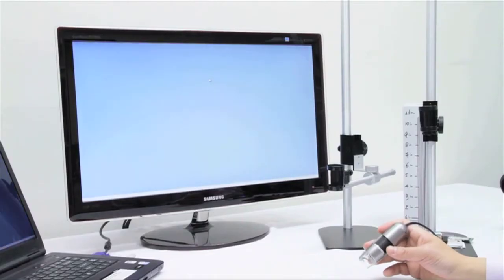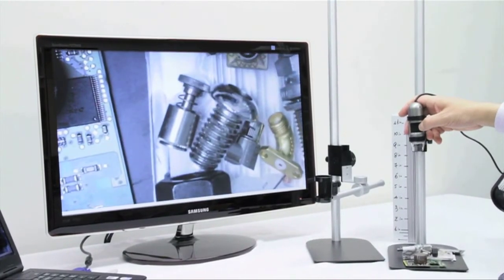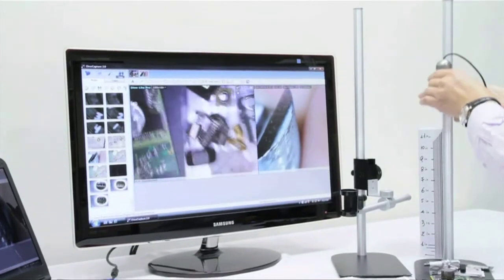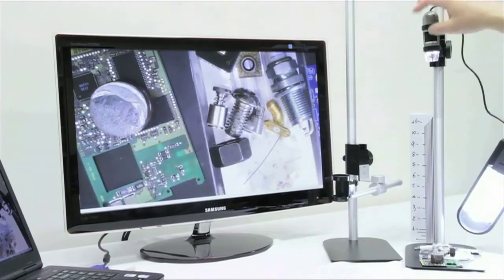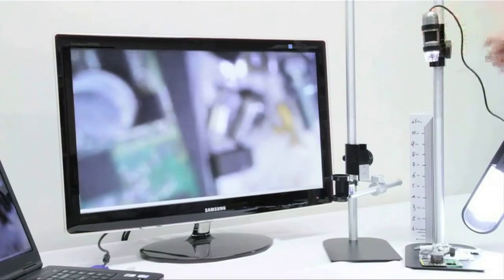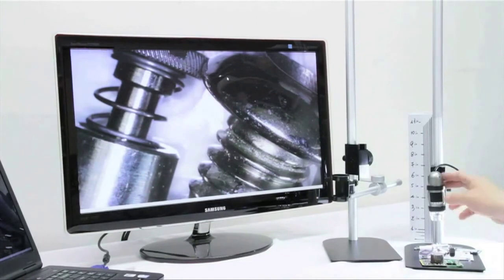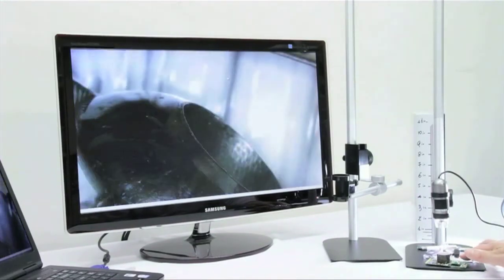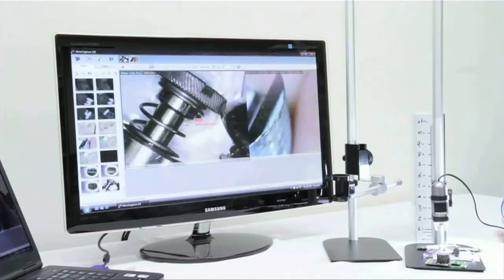Dino-Lite - AM4013TL-M40 / AM4113TL-M40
The Dino-Lite AM413TLM-40 / AM4113TL-M40 is a specially designed "working distance" model with 1X~37X Magnification and wide angle viewing performance when used at greater working distance(s). The 1.3MP resolution AM4013TL-M40 / AM4113TL-M40 / AM4113TL-M40 is also equipped with calibrated measurement capability at 5x~37X magnification and other standard features found in AM/AD4XXX series scopes such as "Microtouch" shutter trigger, 8 built in LED lights with on/off, etc.

The AM4013TL-M40 / AM4113TL-M40 provides greater wide angle view imaging for clear large FOV shots, ie; whole face, mouth, nose, etc., as well as magnified close up images. This is an affordable feature loaded portable magnification device which can be used in a variety of medical and cosmetic applications such as facial, eye and scalp before/after treatment comparison images as well as for general inspection and educational applications in a wide range of industries, etc. Included with each Dino-Lite digital microscope is a copy of the "DinoCapture" software, enabling you to "capture" either a photograph, video or time-lapsed video and perform measurement and other critical tasks.

The AM4113TL-M40 is an updated version including the H11 housing with scroll lock and cable strain relief.